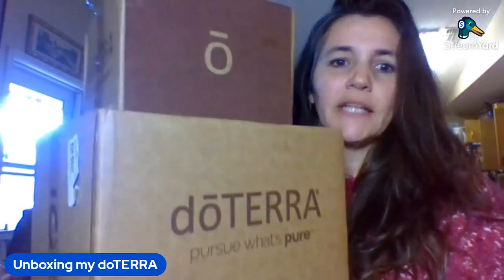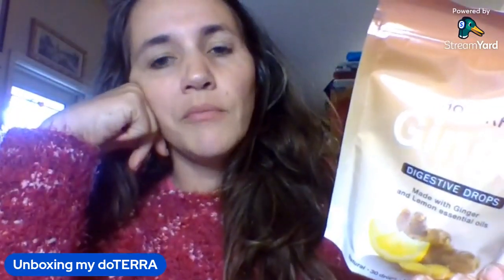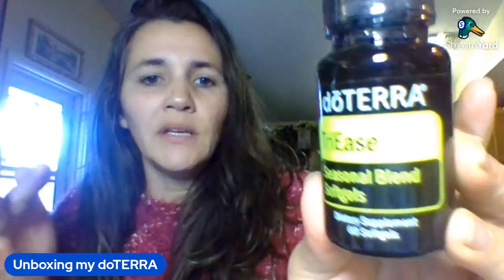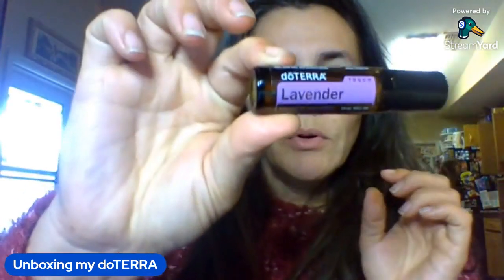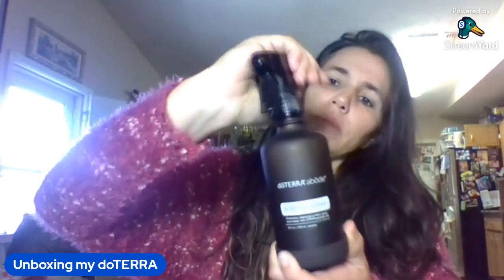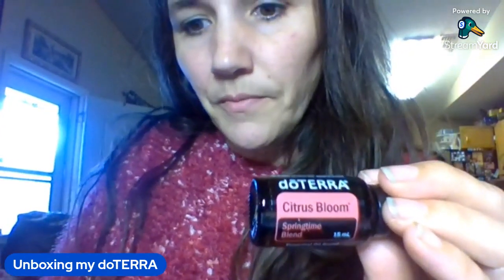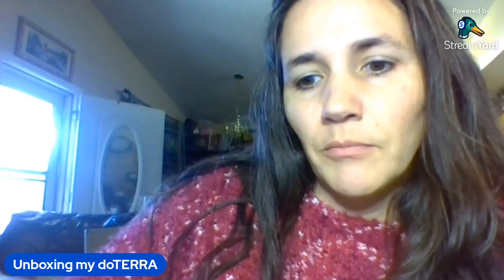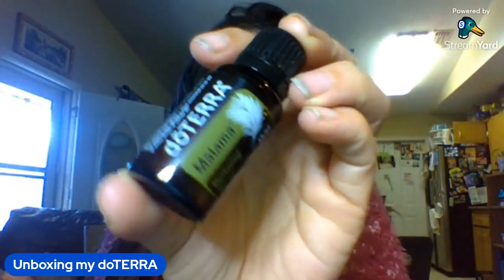My monthly unboxing! March & February because Im tardy sometimes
LRP Monthly order